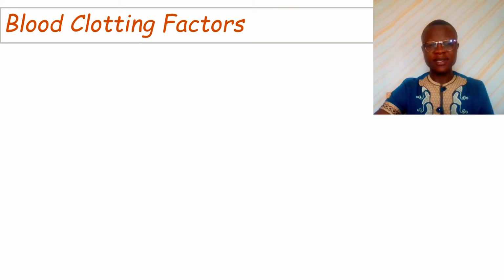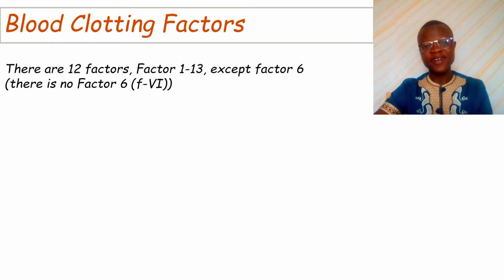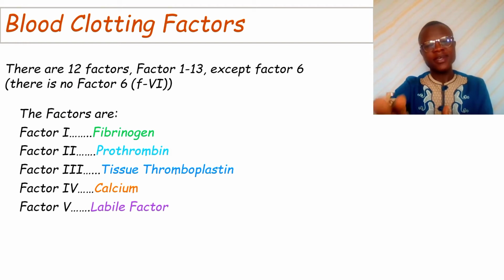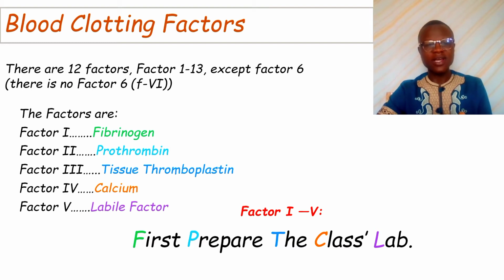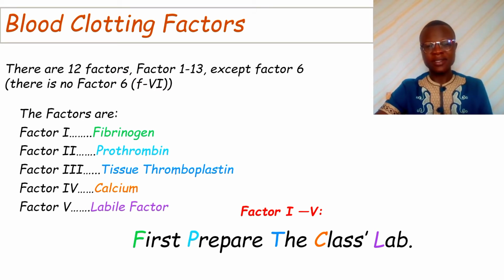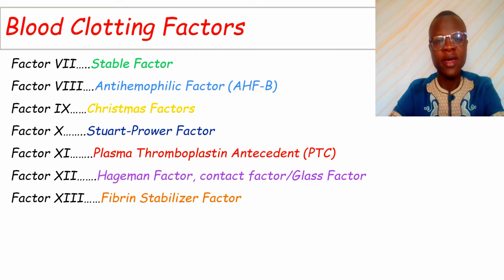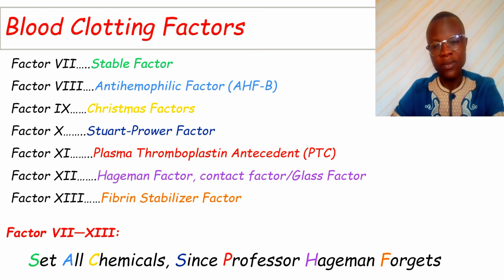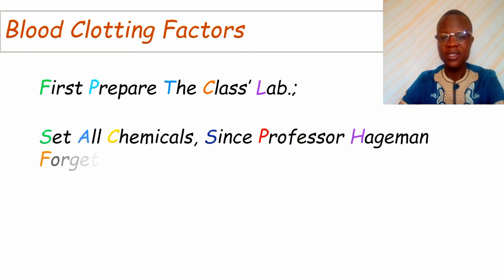Cool Mnemonic For The Blood Clotting Factors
A mnemonic to help students easily remember the 12 blood clotting factors